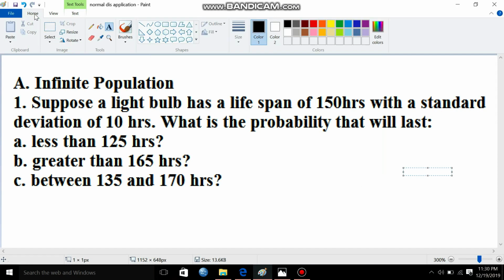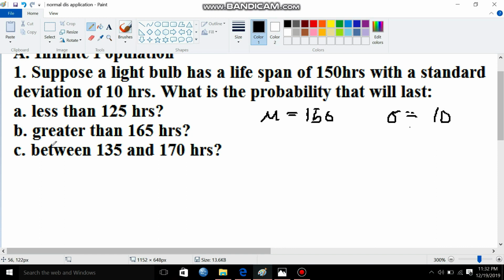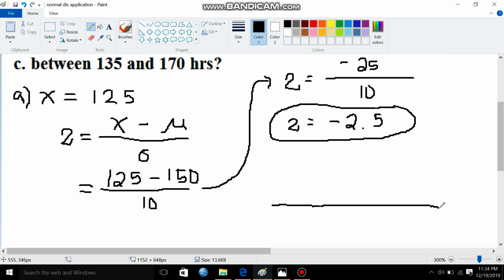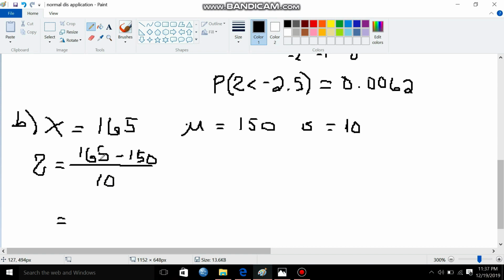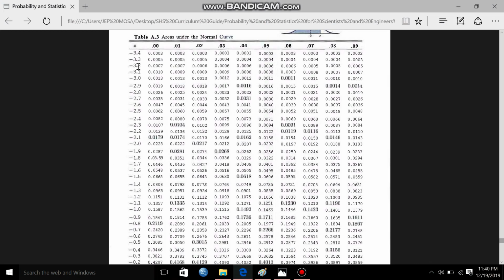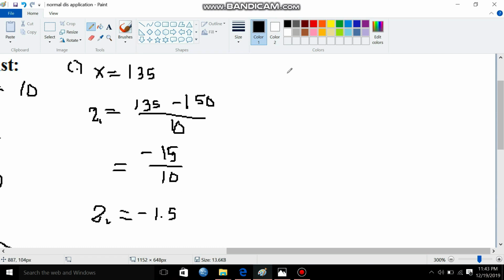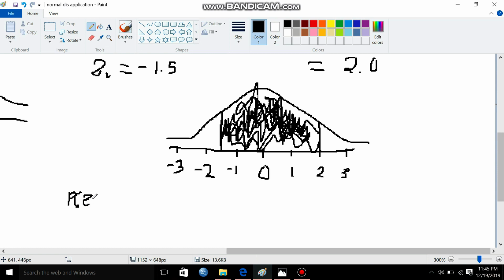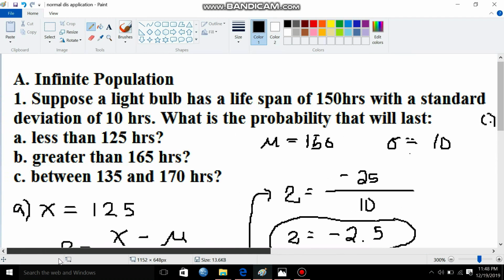HOW TO SOLVE THE APPLICATIONS ON NORMAL DISTRIBUTION-PART I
This video will discuss about the Applications on Normal Distribution involving Infinite Population. You will learn how to do solutions like if a raw score is less than, greater than or in between two raw scores.